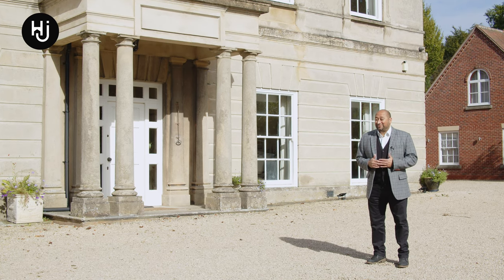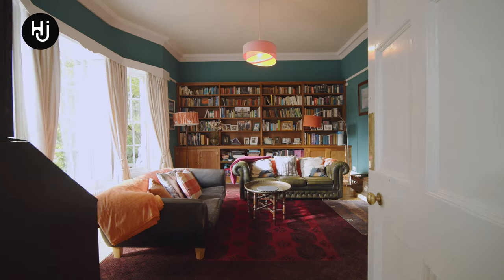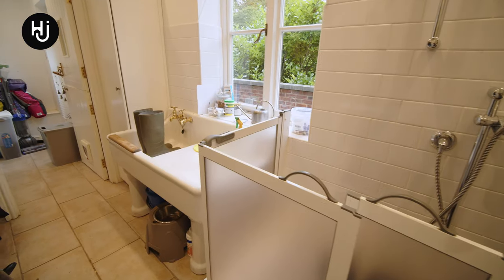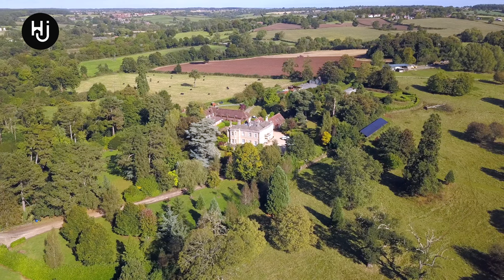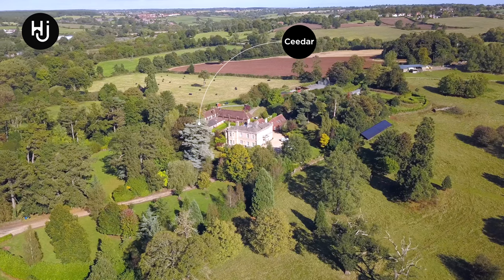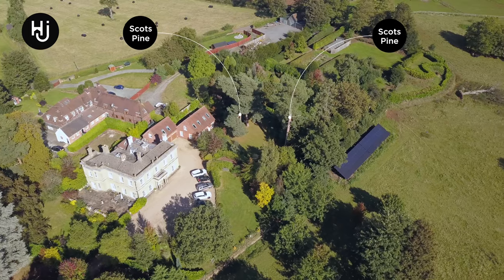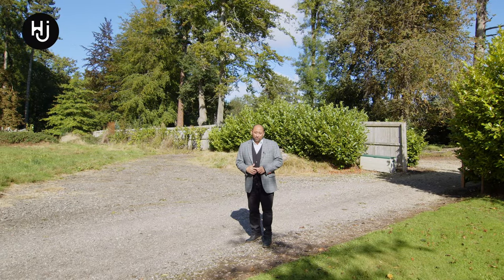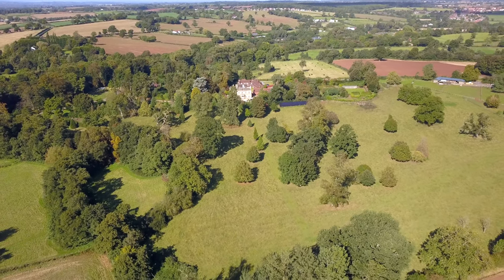Country Homes UK | Luxury Homes For Sale UK | For Rent | Heenay Joshi Property Expert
THINKING OF BUYING OR SELLING A HOME?

The homes we currently have for sale include vast Country Estates and Modern Mansions.

With our area guides and live feed of local market data, you can stay informed about the latest trends in the property market in Warwickshire and make well-informed decisions.